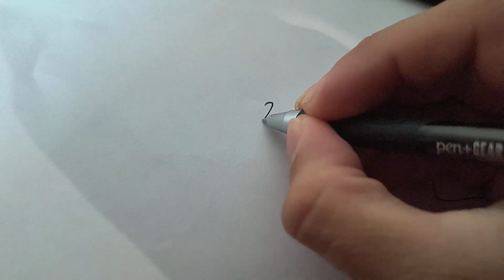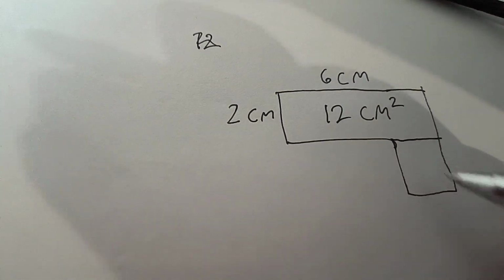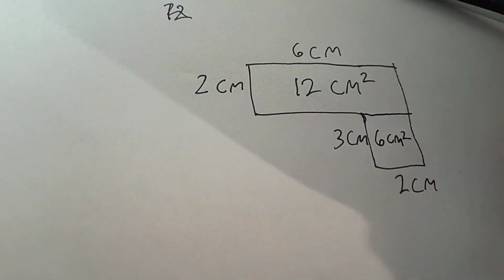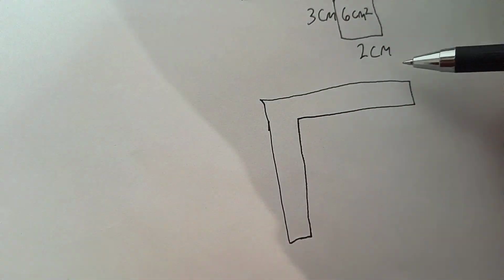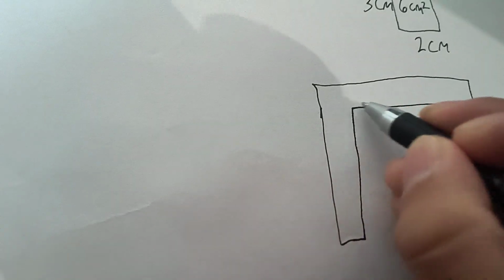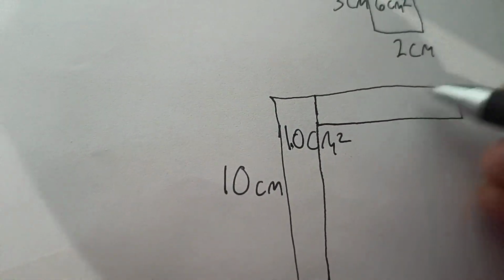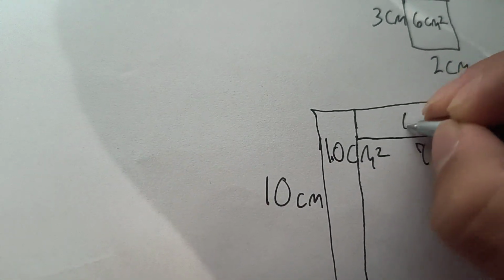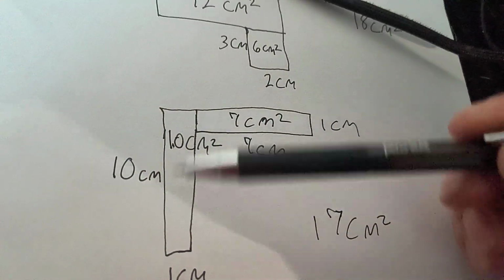Finding the area of irregular shapes. (3rd grade math)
learn how to find the area of irregular shapes.